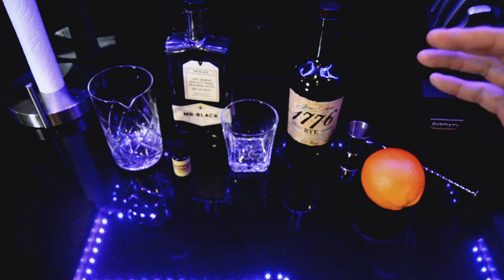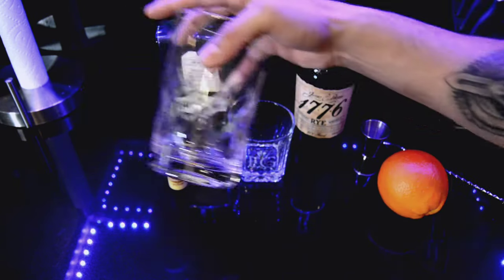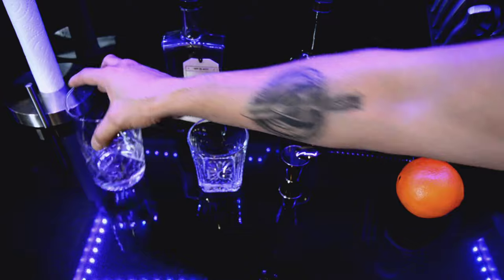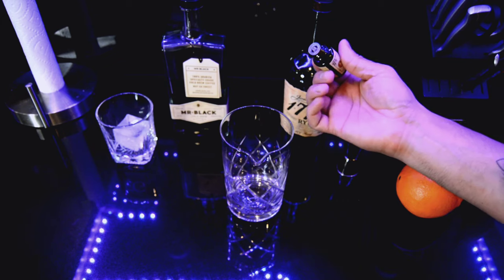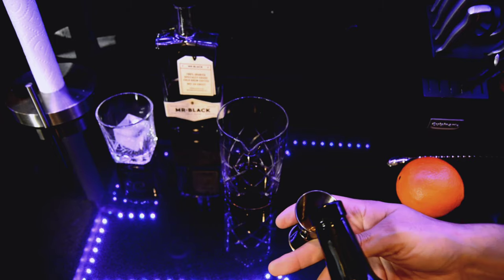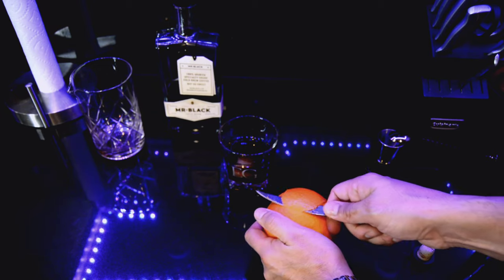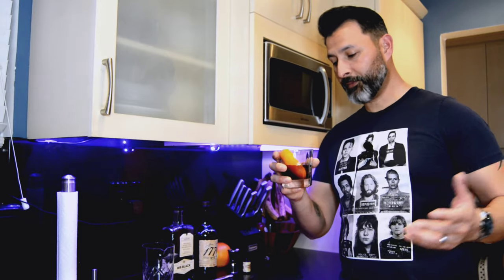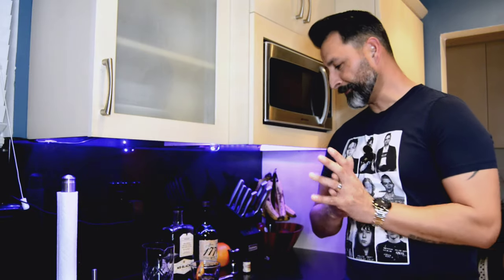How To Make A Cold Fashioned | Whiskey Cocktails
In today's video we are making a cold fashioned.  This drink is what happens when you mixed and iced cold brew coffee and some whiskey.  Only we're swapping the cold brew with coffee liqueur.  In this case, Mr Black.  It's a delicious drink that pairs perfectly with a cigar.  Simple to make in a few minutes.

Cold Fashioned Recipe:

1 oz:  Mr. Black Coffee Liqueur @MrBlackSpirits
1 oz:  Whiskey of choice (I'm using 1776 Rye)
2 dashes:  Orange Bitters
Orange Garnish

• Remember... Being a gentleman is an everyday thing!

♪ Sunset (Prod. by Lukrembo)